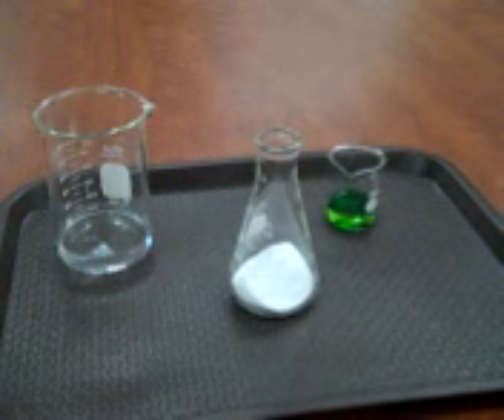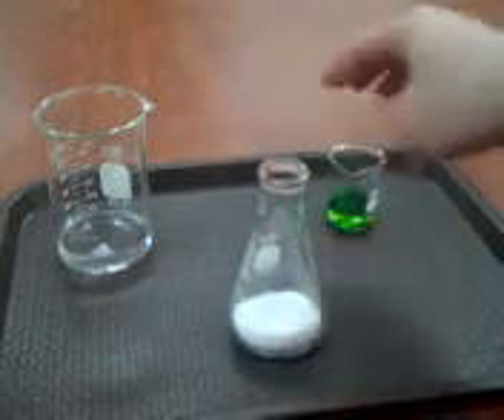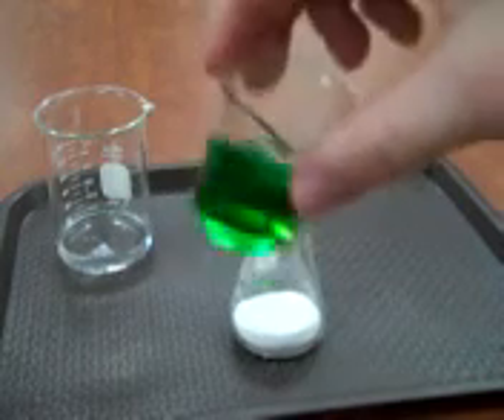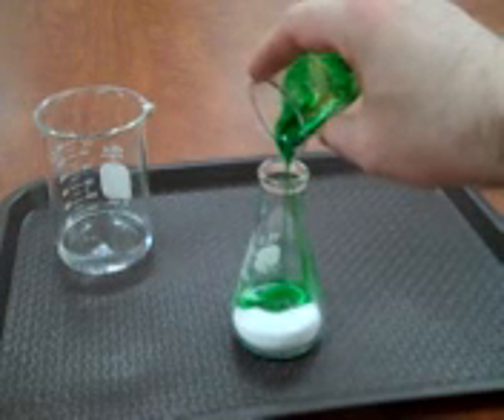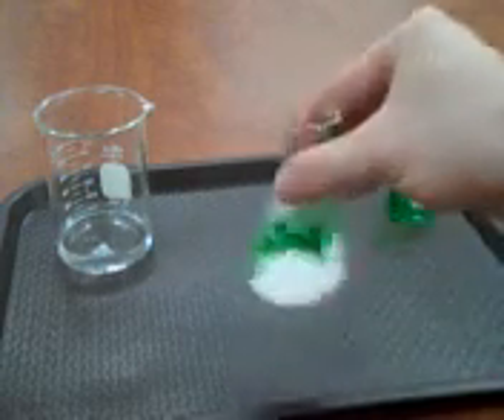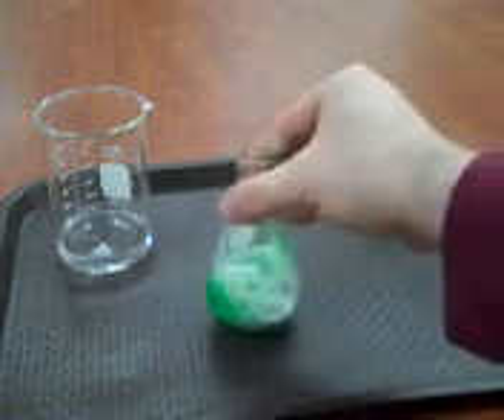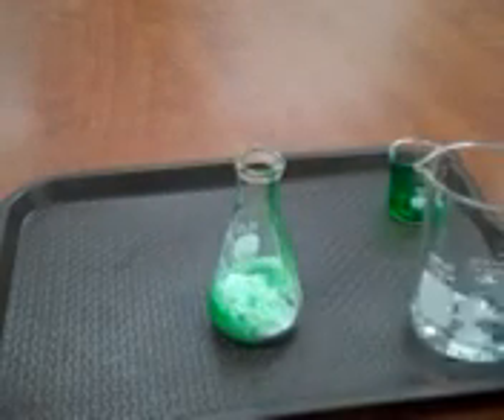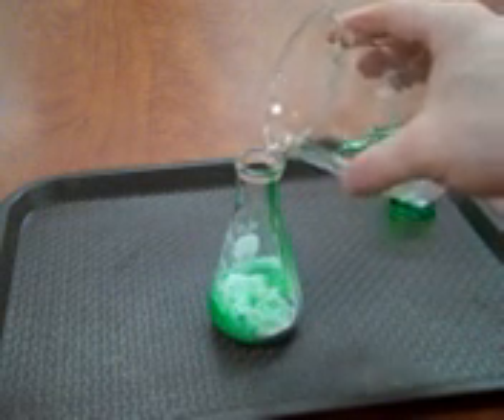Mr. v teaches Science - Chemical Combinations Lesson 1 Demo #1 Foam Production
In this session I do the first in a series of simple chemistry demonstrations that are aimed at the difference between physical and chemical changes.